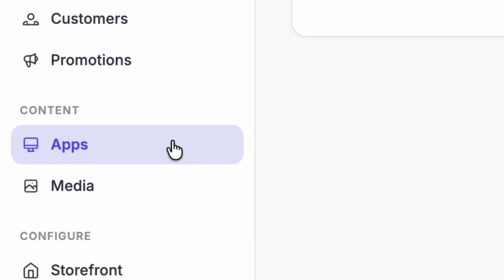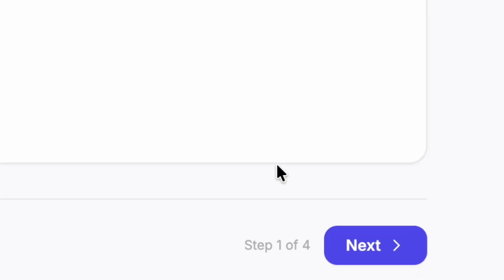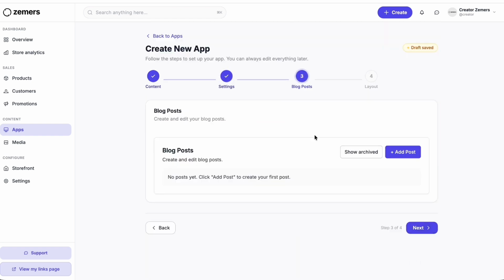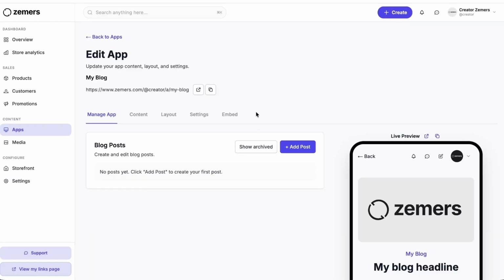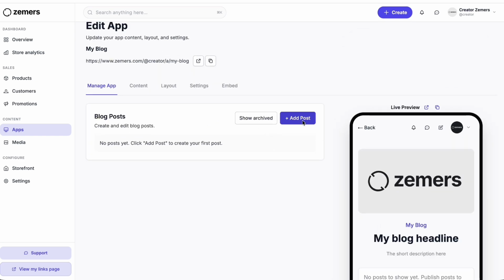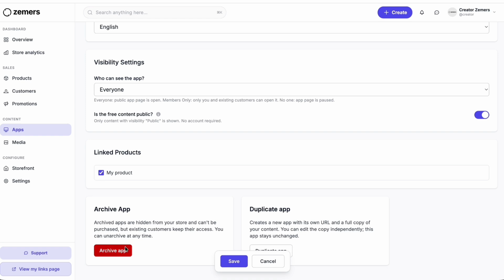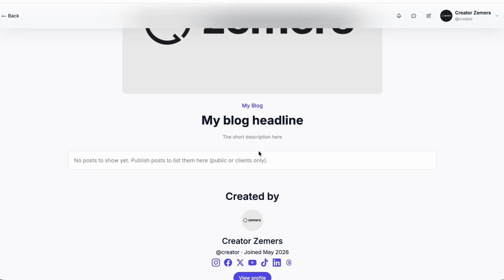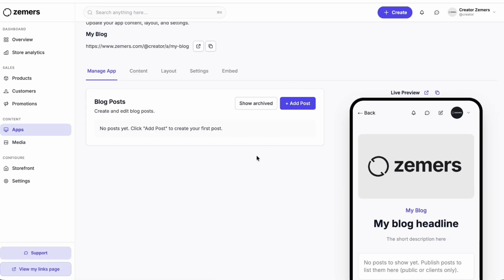How to Create a Blog in Zemers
Learn how to create a Blog App in Zemers, connect it to a product, publish your first article, and manage public or private content sections.

In this tutorial, you’ll see how to set up your blog, add posts, customize visibility, use the content builder, and create gated content that only paying customers can access.

0:00 – Creating a new Blog app
0:13 – Adding the blog image, name, URL, and description
0:32 – Choosing visibility and access settings
0:52 – Creating blog posts later
0:58 – Choosing the blog layout
1:05 – Editing and previewing your Blog app
1:19 – Updating content, video, name, and link
1:36 – Layout, settings, duplicate, archive, and embed options
2:01 – Opening, sharing, managing, or deleting the Blog app
2:22 – Adding articles inside your Blog app

With Zemers, you can create a branded blog, publish free content, and lock premium content behind a product, all from the same platform.